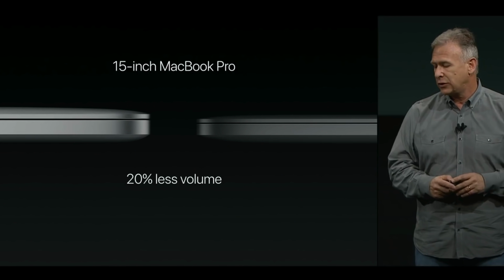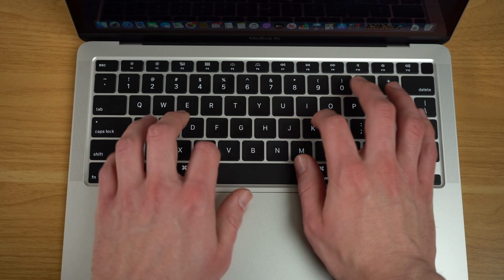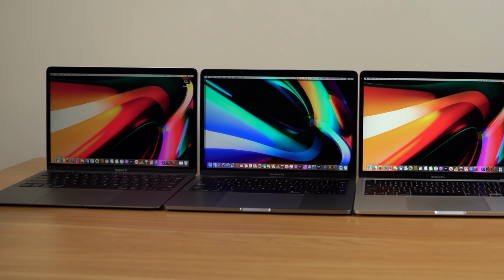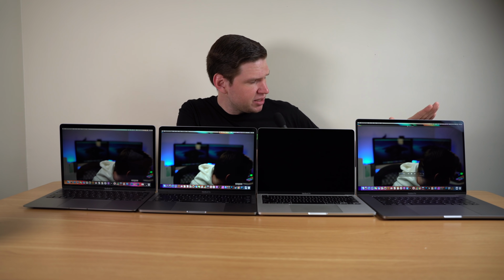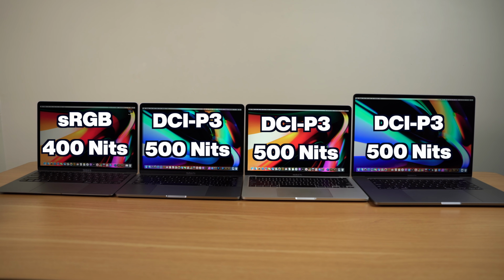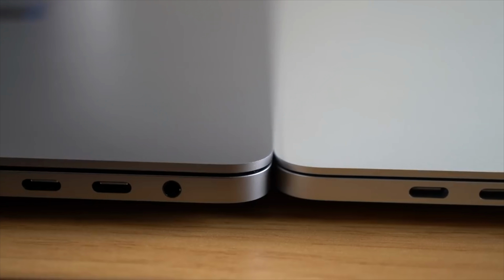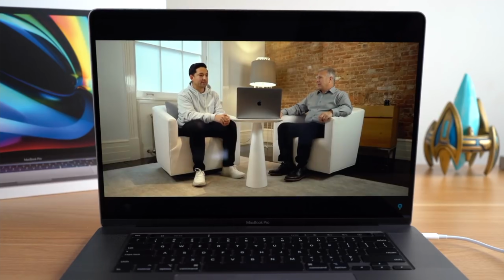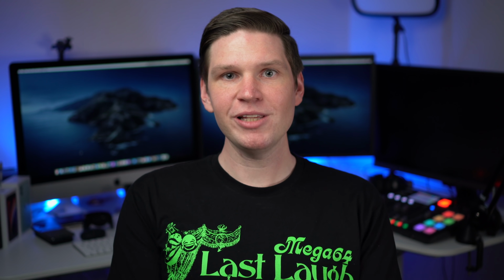MacBook (2020) Buyers Guide - All Models!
Apple for the first time in a long time now has a MacBook lineup that makes sense with pretty good options all the way down to $999 for a MacBook Air, $1299 for a MacBook Pro, $1799 for a 4 port MacBook Pro, and $2399 for a big 16-Inch MacBook Pro. However, with so many options what's the correct MacBook that you should choose, and just how different are these laptops if you choose one over the other.